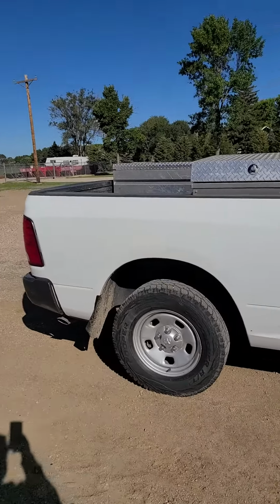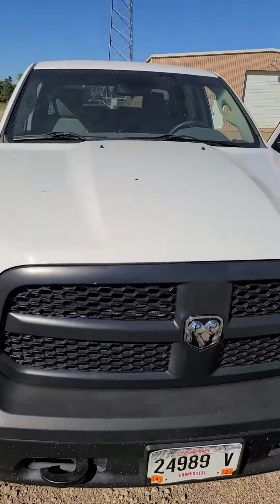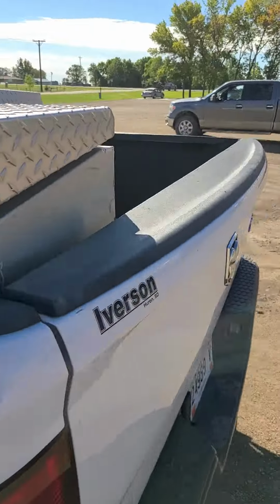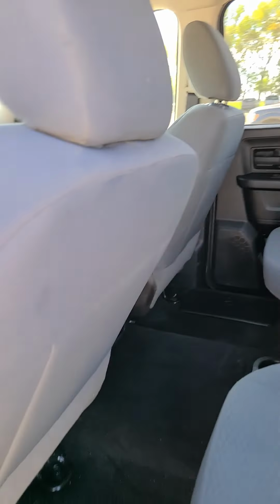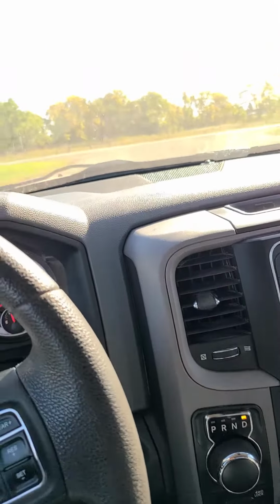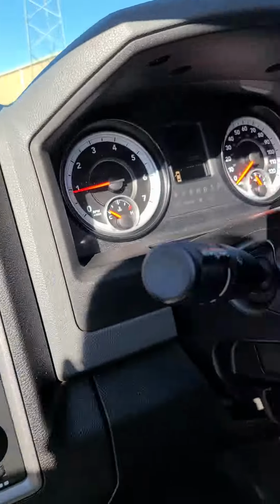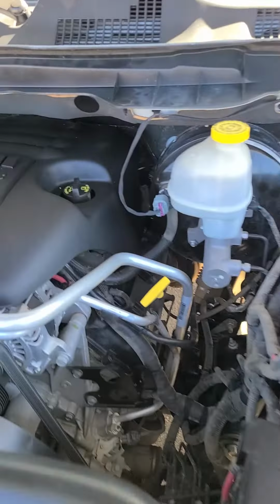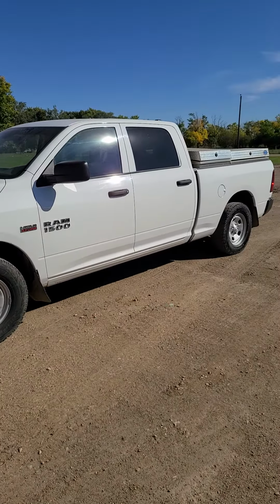2014 Dodge RAM 1500 4x4 Dakota Energy Surplus Online Only Auction Huron SD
2014 Dodge RAM 1500 4x4 Dakota Energy Surplus Online Only Auction Huron SD